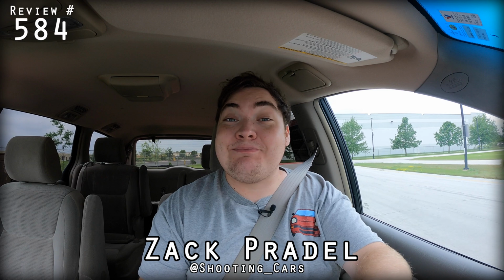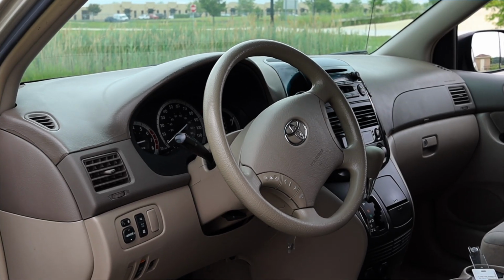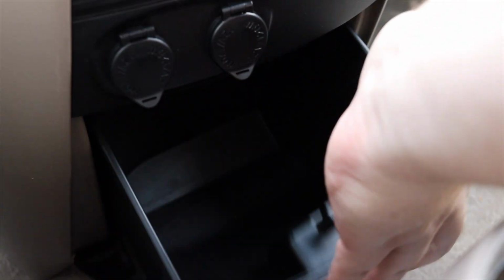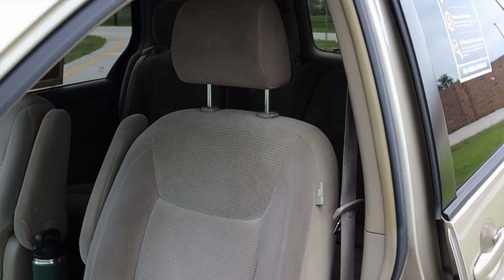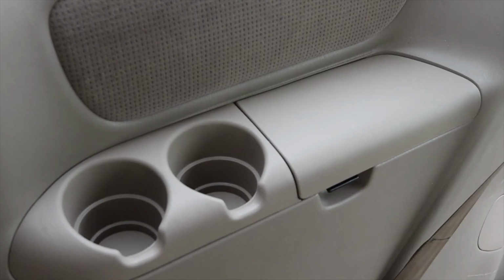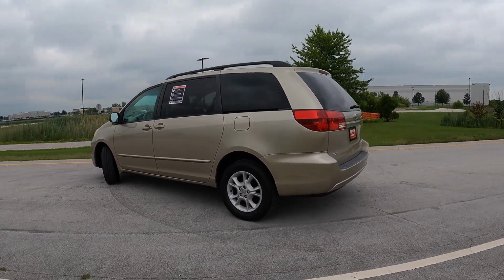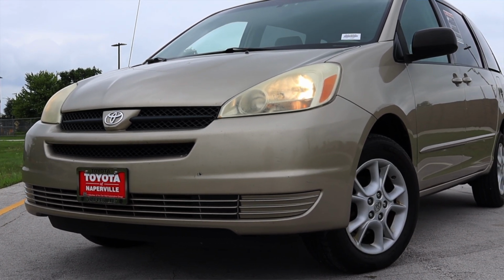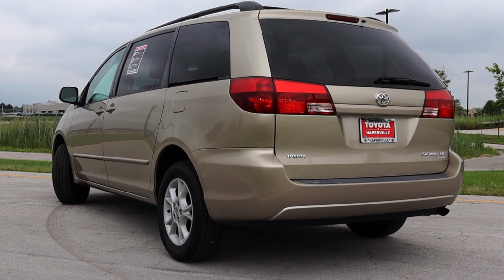2005 Toyota Sienna AWD Review - 178,000 Miles Of Memories!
My thoughts on the 2005 Toyota Sienna AWD with the 3.3L V6 and 5 speed automatic transmission!

Timecodes:
0:00 - Intro
1:19 - Engine / Transmission
2:30 - Interior
4:33 - BFB Test
4:58 - Sponsor Reads
5:46 - Interior
7:00 - Back Seats
9:18 - Trunk / Cargo Space
10:31 - Exterior
11:00 - Final Thoughts
15:57 - Outro